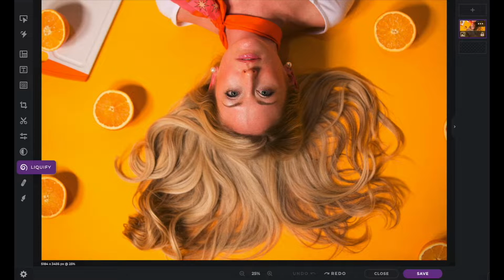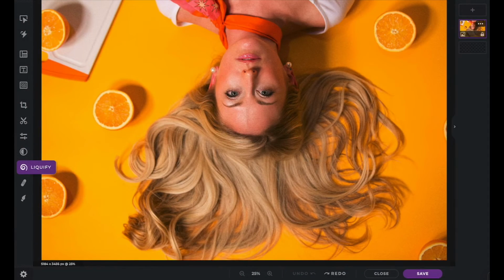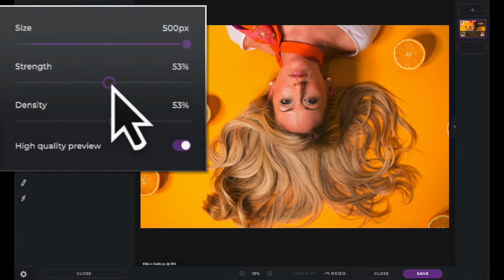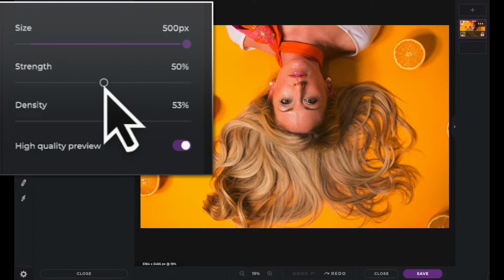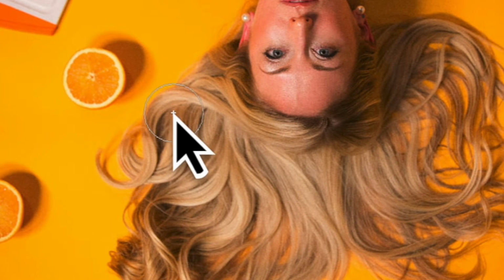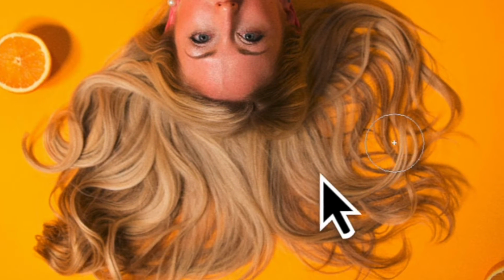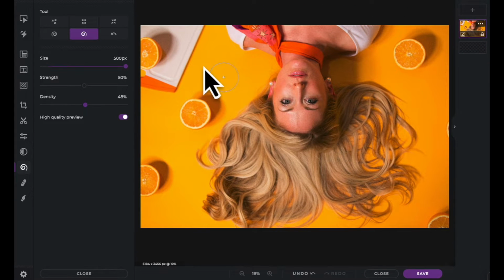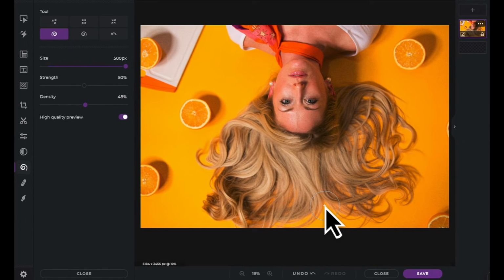Quick & Easy Series: Liquify Swirl Tool in Pixlr X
In today's Quick & Easy tutorial, learn how to use the Liquify Swirl tool in Pixlr X to create fun and whimsical effects 💫